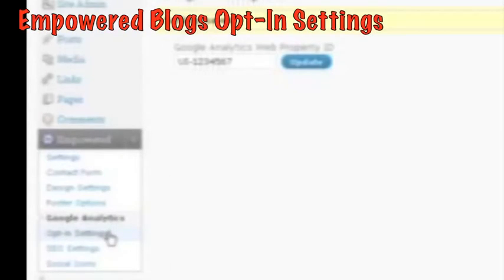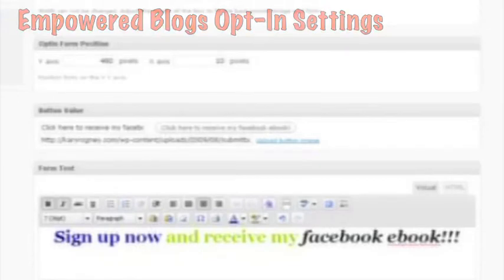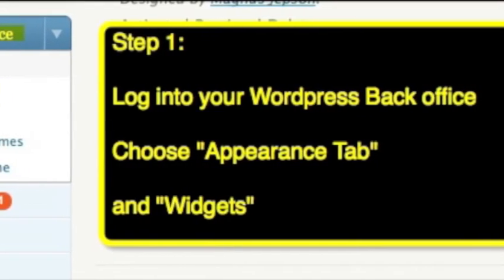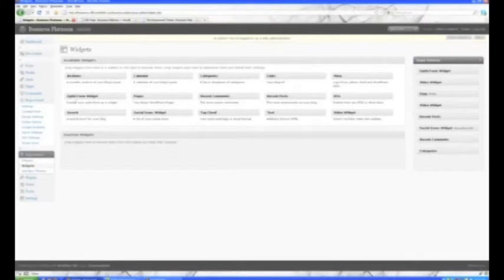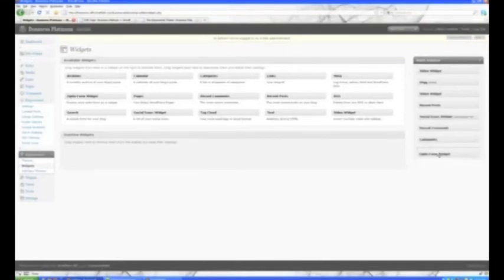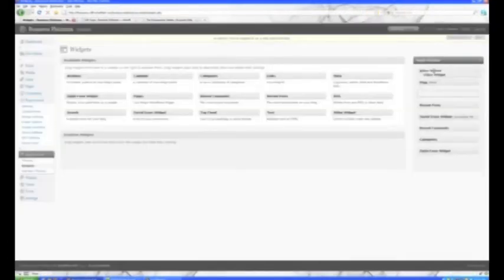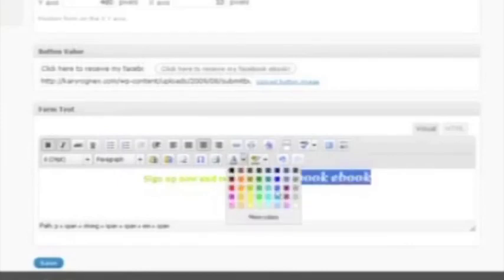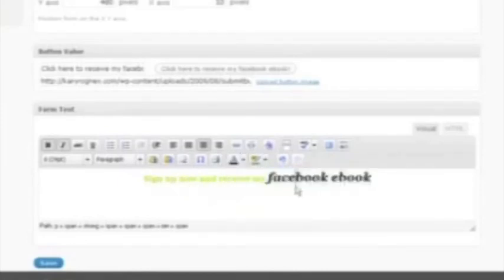Empowered Blogs Wordpress Tutorials #5 "Completely Customizable Opt-In Form"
With Your Empowered Blog wordpress theme, you have complete control and customizable functions.  This video shows you how easy it is to customize your own opt-in form without needing to go back to the developer or graphics designer.  The power is in your hands

How to create an opt-in form with your Empowered Blog Wordpress Theme